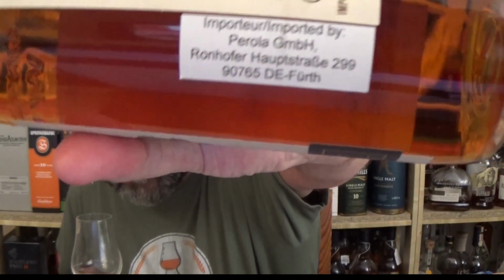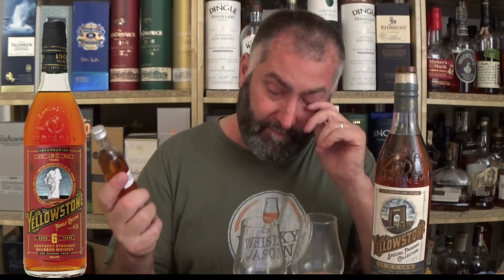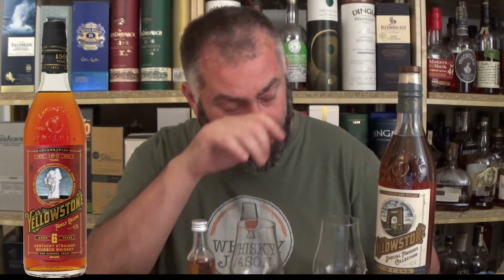Yellowstone Special Finishes Collection Rum Cask Finish Bourbon with 50% Review by WhiskyJason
WhiskyJason reviews Yellowstone Special Finishes Collection Rum Cask Finish Kentucky Straight Bourbon with 50%

Yellowstone Special Finishes Collection Rum Cask Finish Kentucky Straight Bourbon was matured for 4 years in new charred oak barrels and then given a 9-week finish in barrels that previously contained rum made from Cuban sugar cane molasses.

This bourbon is the first in the Yellowstone Special Finishes Collection.  For the first bottling in the series, Yellowstone Master Distiller Stephen Beam opted for ex-rum casks from Havana, which previously matured Cuban rum.